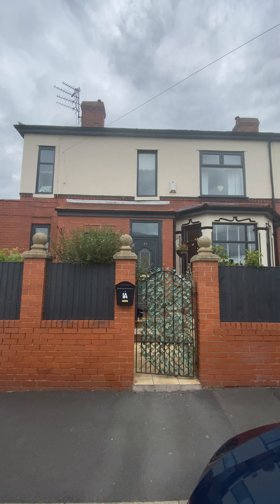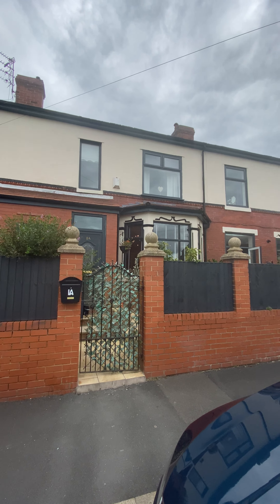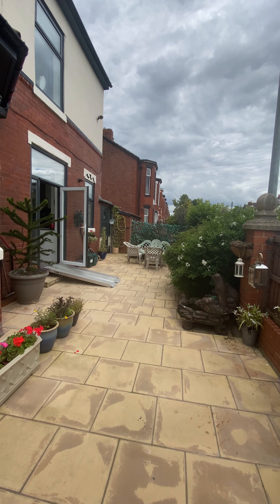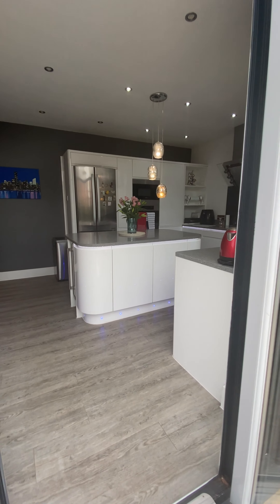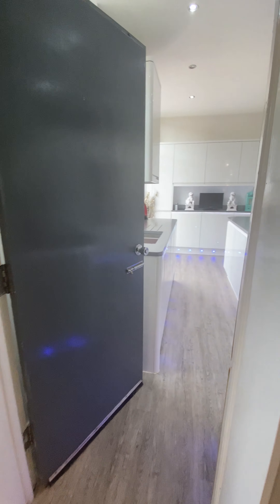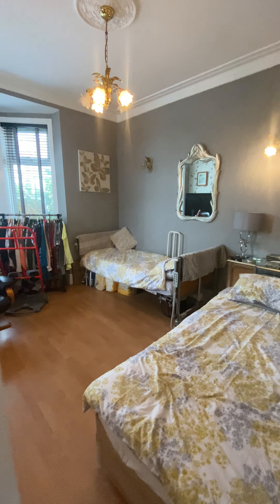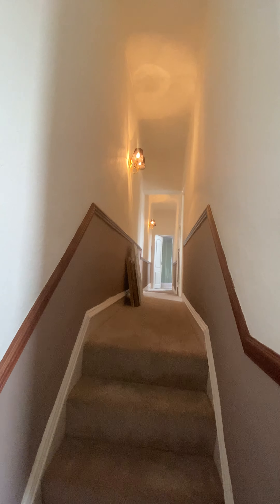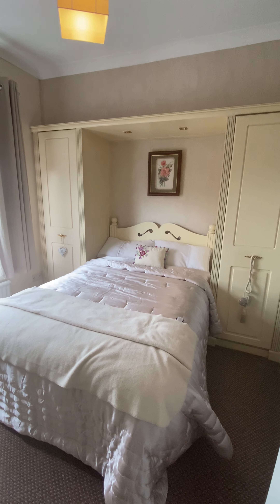Gloucester Road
Three bedroom double fronted family home complete with a new kitchen and bathroom